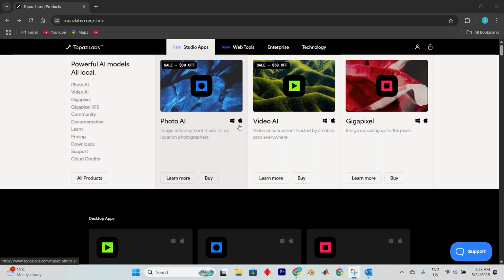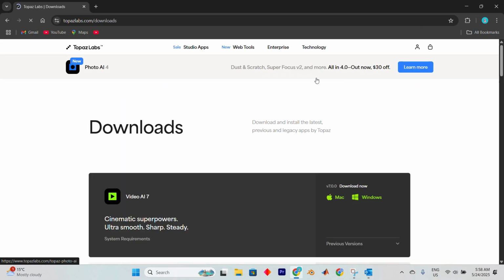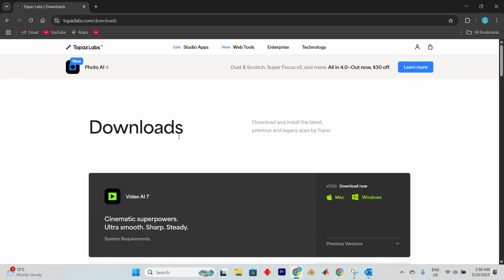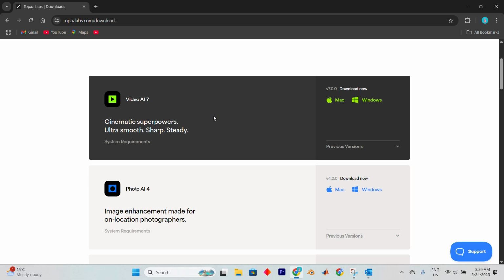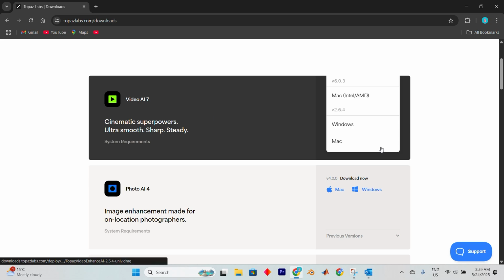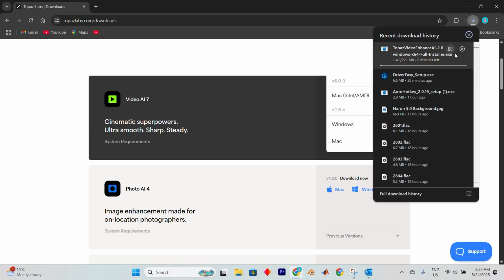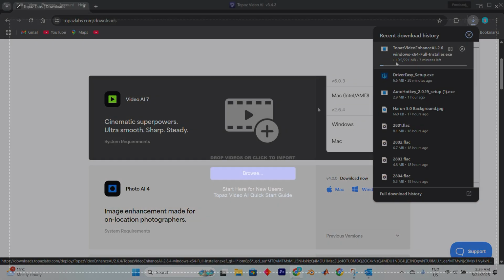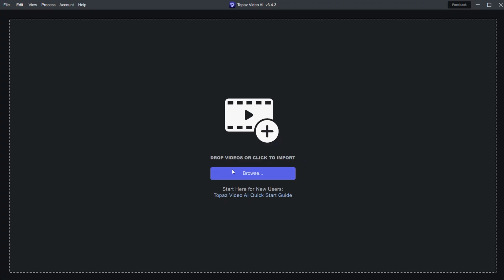How To Install & Download Topaz AI for FREE - Quick Help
Want to install and download Topaz AI for free? This video shows you step by step how to set up Topaz AI on your device quickly and easily.

Many users struggle with downloading Topaz AI due to installation errors, system compatibility issues, or confusion about setup. This usually affects Windows users, Mac users, and creators working with photo or video editing tools.

✦ how to download Topaz AI for free Windows
✦ install Topaz AI software on Mac
✦ how to set up Topaz AI free version Windows PC
✦ download Topaz AI photo enhancer free MacBook
✦ how to install Topaz AI on Windows laptop
✦ how to download Topaz AI editor on iPad

Applies to: Topaz AI on Windows, macOS, iOS, and iPadOS.